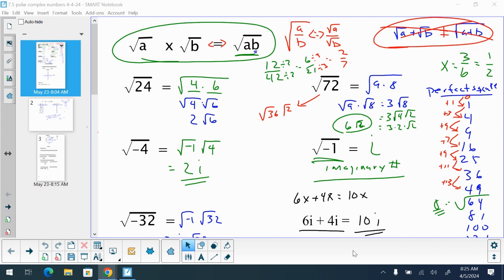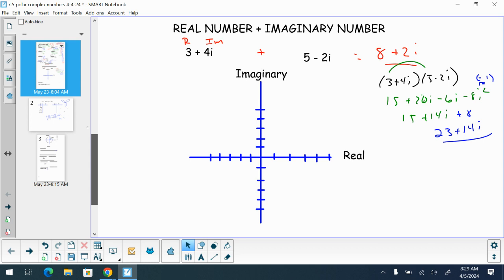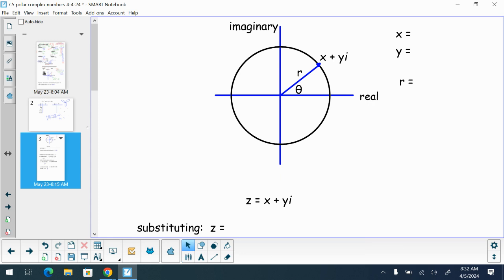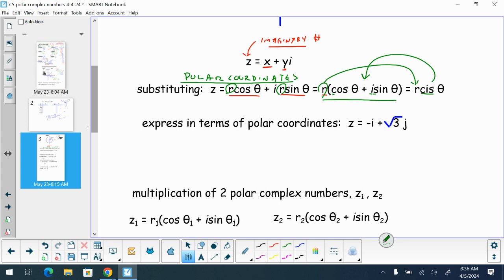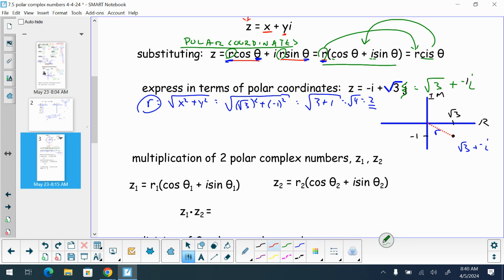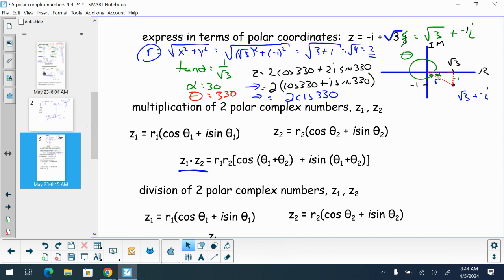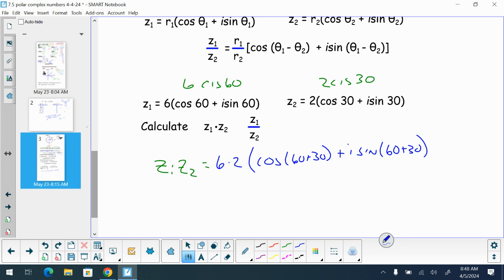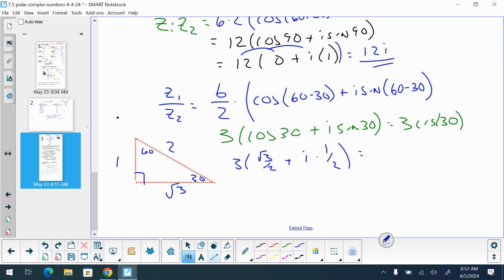Precalc 4/5/24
imaginary to polar coordinates